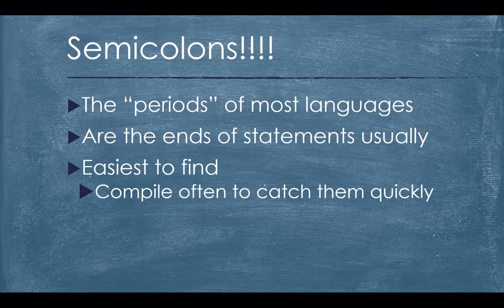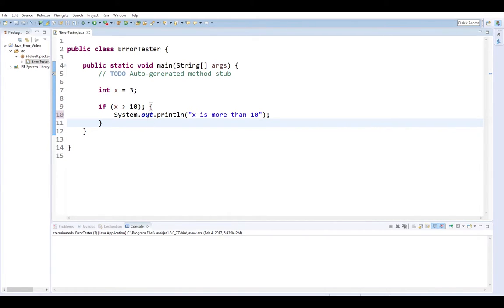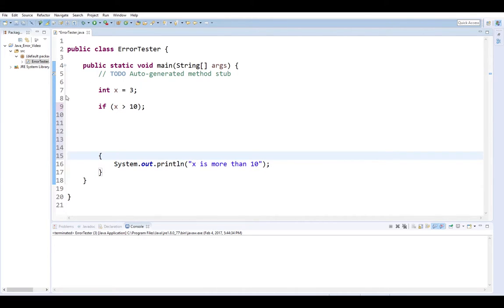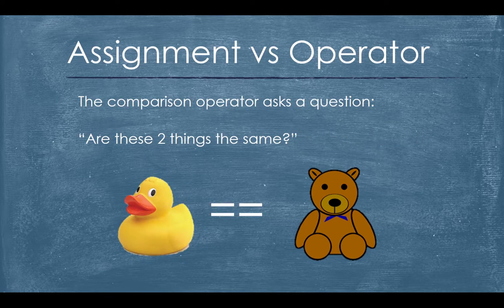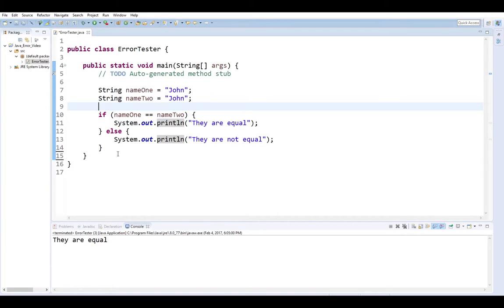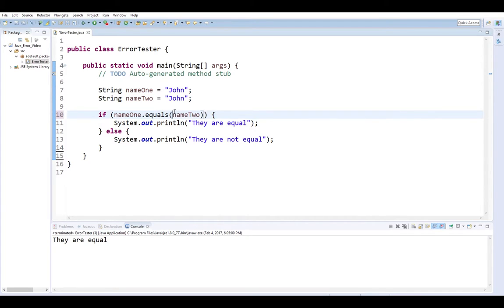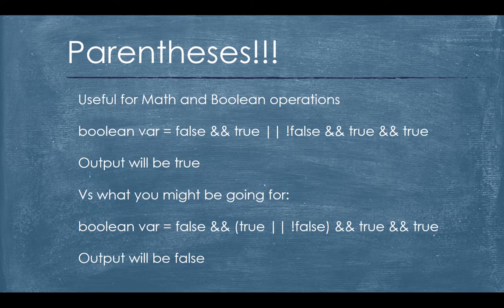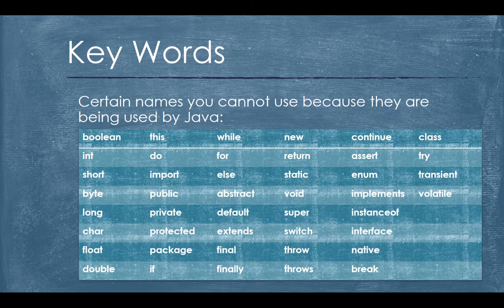Java Errors: Little logic and syntax errors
Short video that touches on some small syntax and logic errors in java.